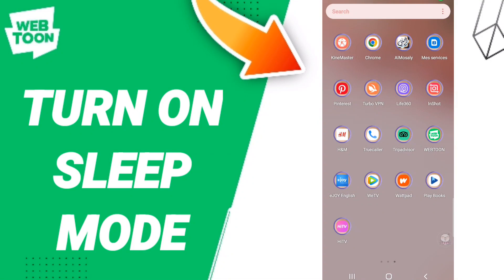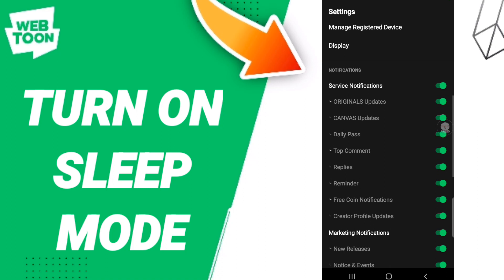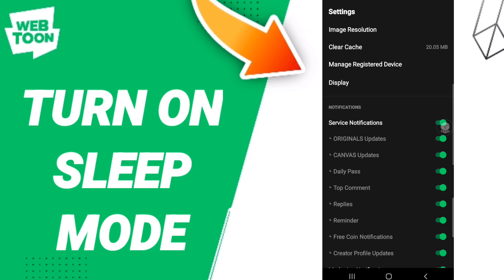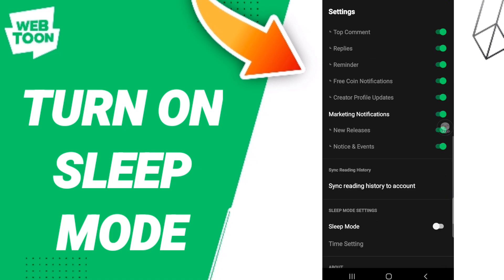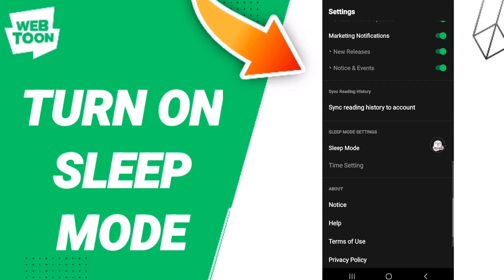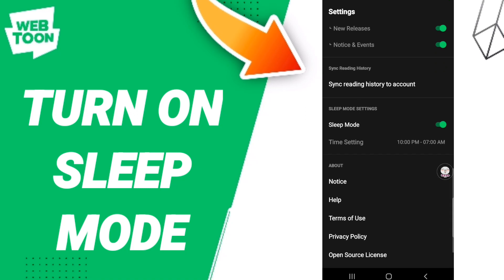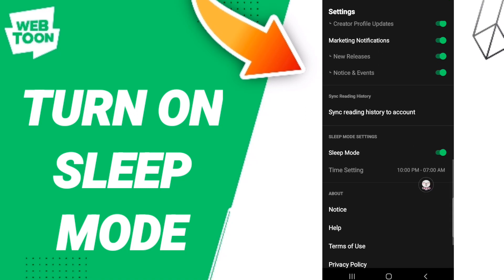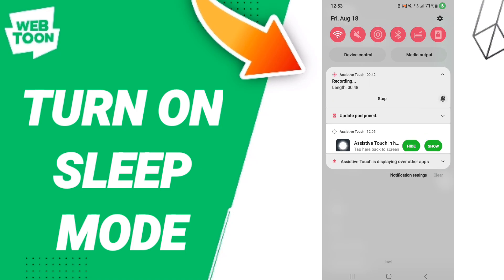How To Turn On Sleep Mode On Webtoon App